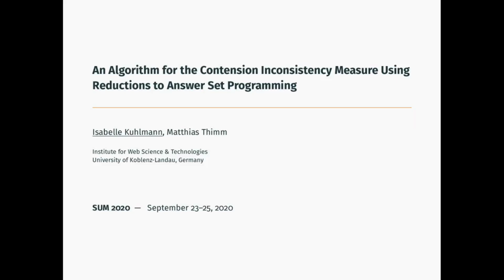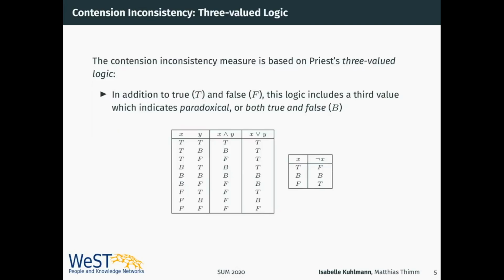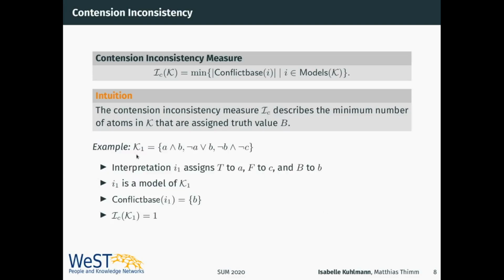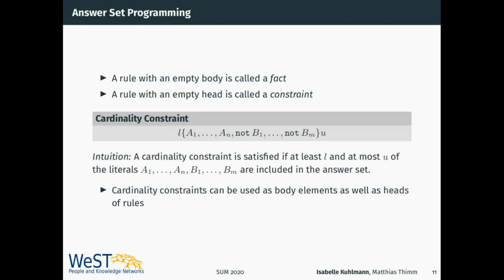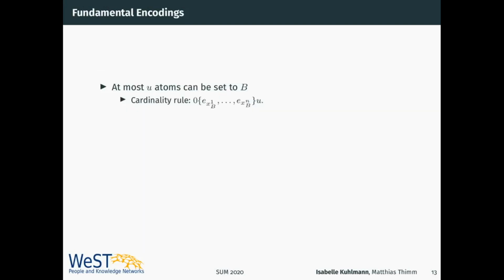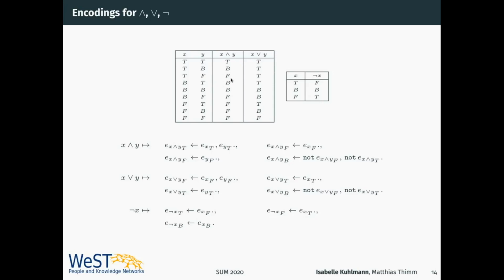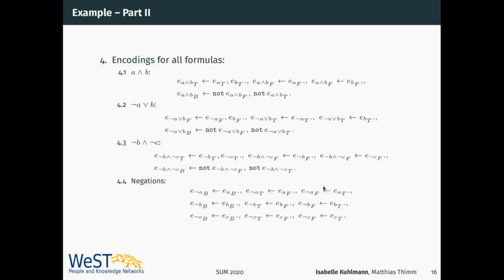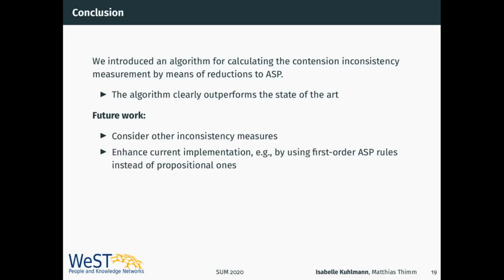An Algorithm for the Contension Inconsistency Measure using Reductions to Answer Set Programming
Presentation by Isabelle Kuhlmann and Matthias Thimm at SUM 2020.
Best Student Paper